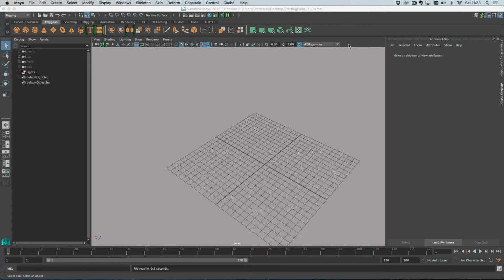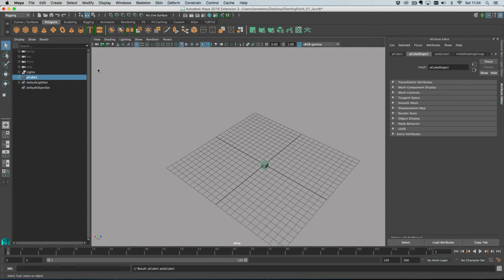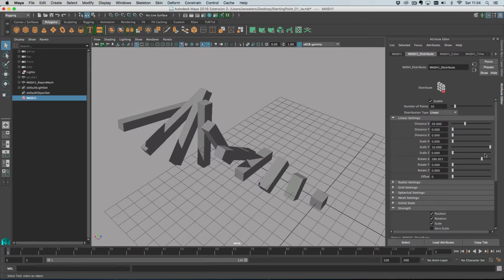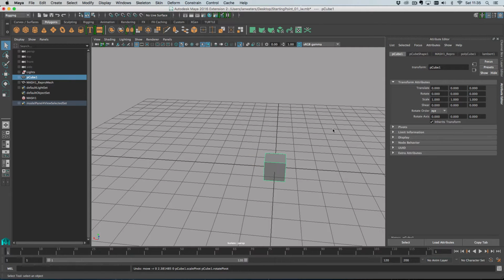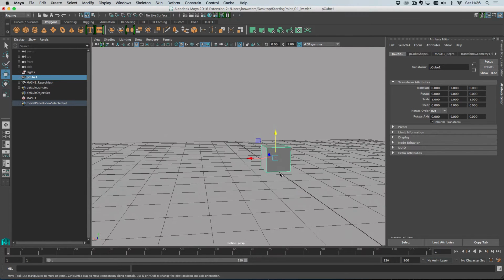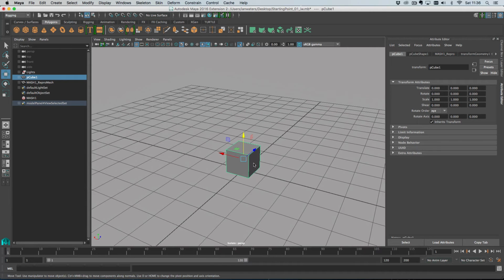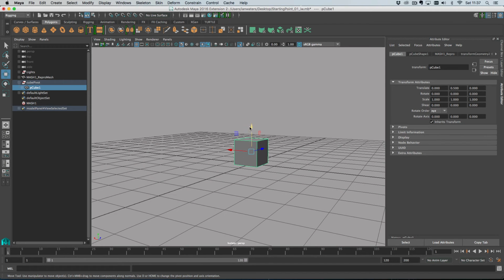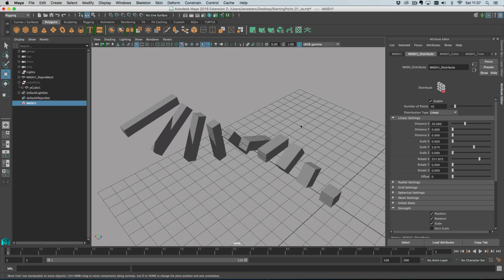Maya 2016 Ext 2 - Pivot points and MASH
How to set pivot points on objects used by MASH.